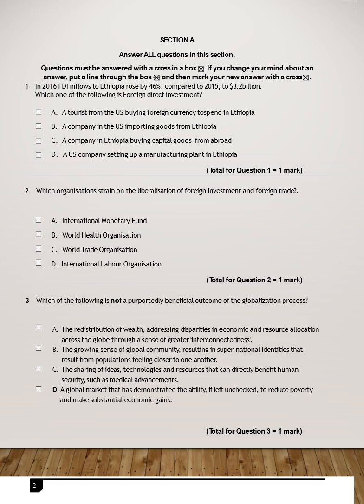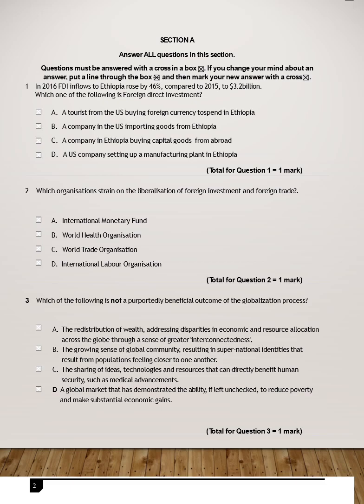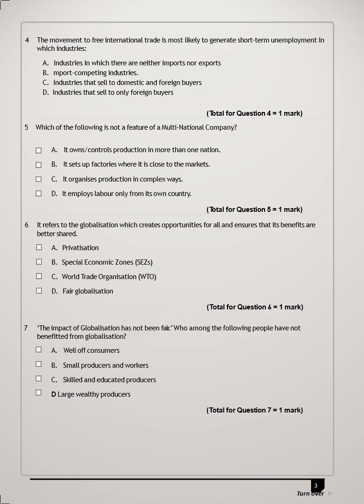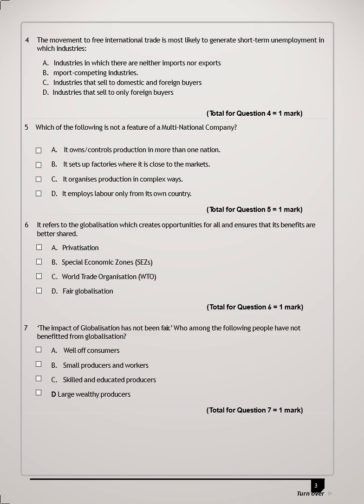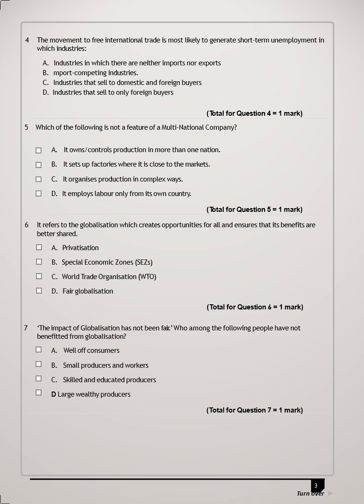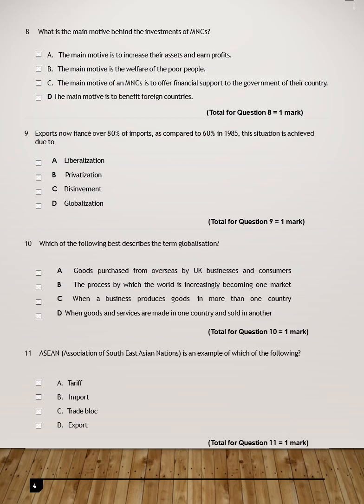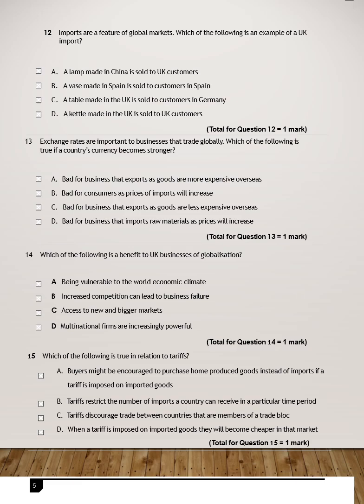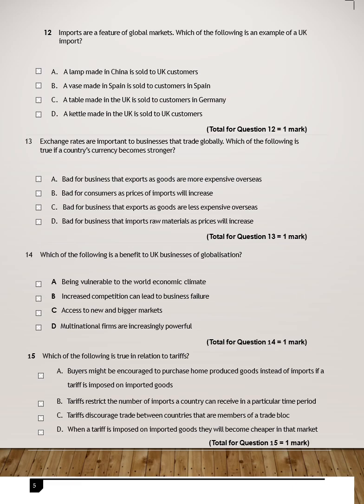MCQ Causes and Effects of Globalization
MCQ Causes and Effects of Globalization, IAL ,EDEXCEL ,A level Economics Unit 04